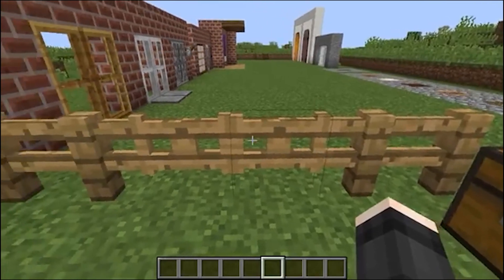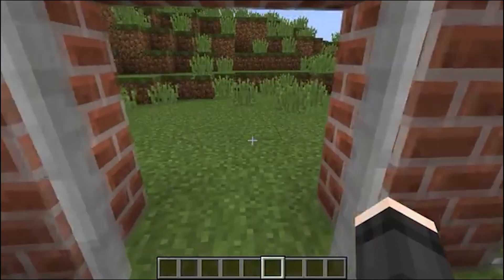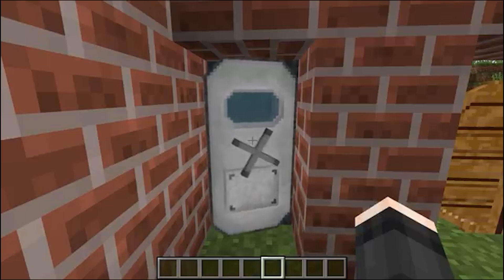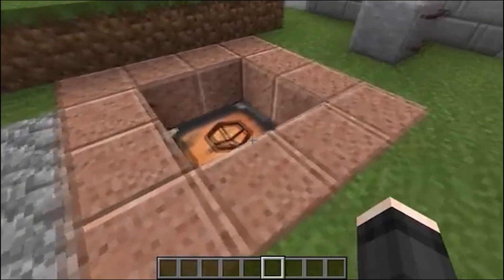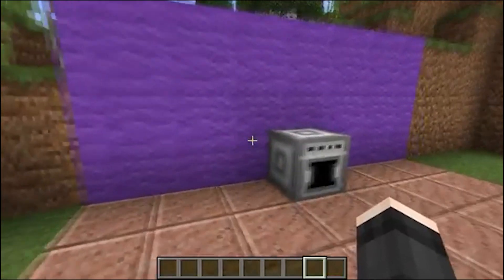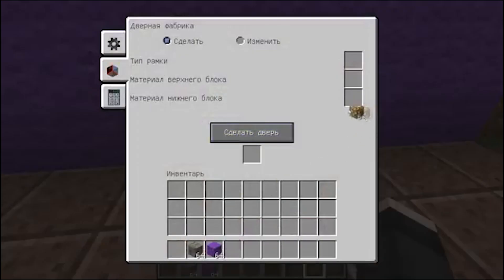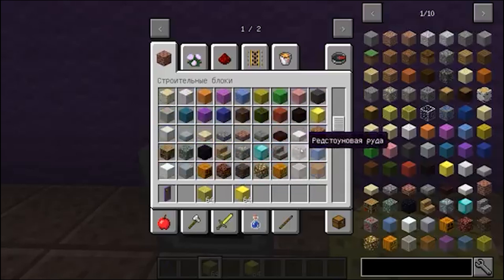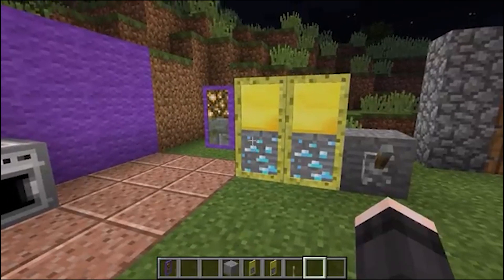Malisis doors mod tutorial. Guide. A lot of beautiful doors. (Minecraft java)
Review of the mod "Malisis doors